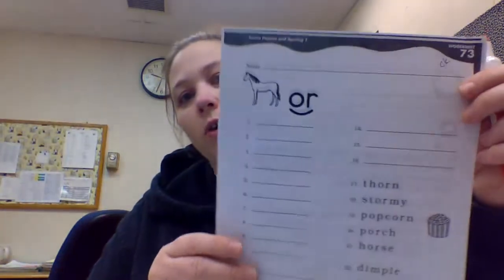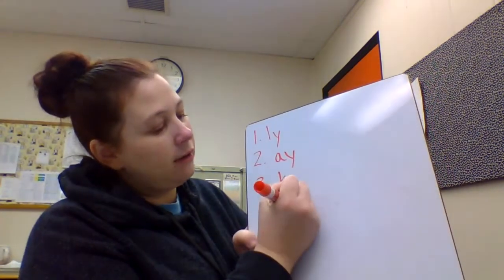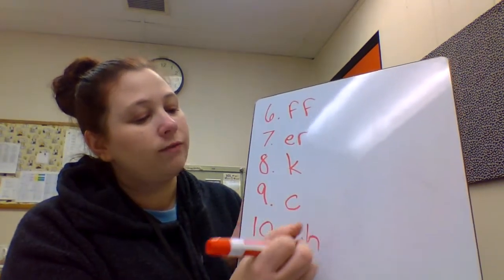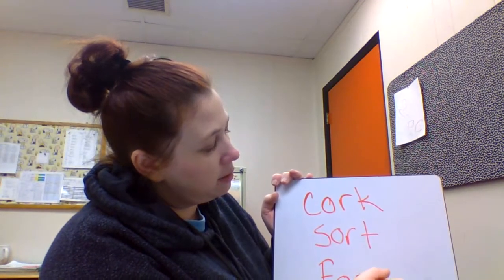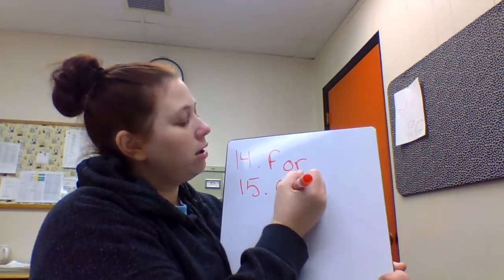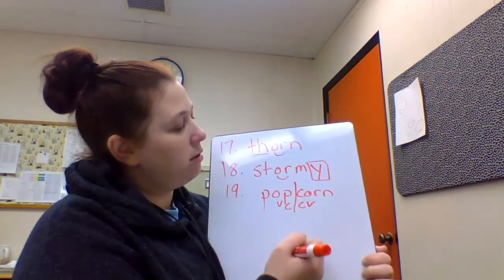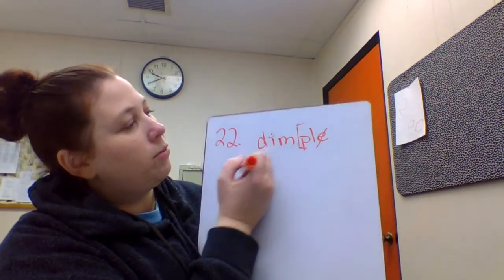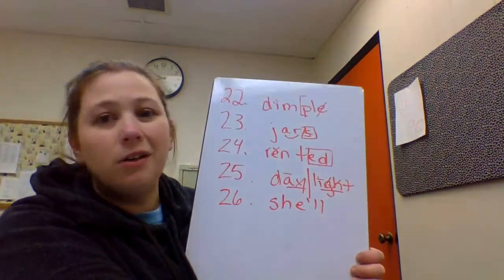Saxon Lesson 73